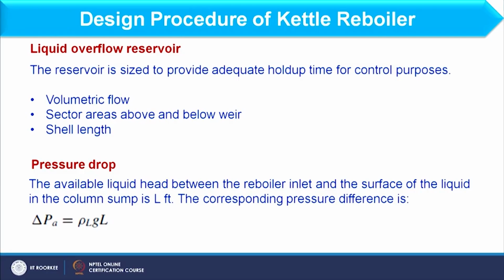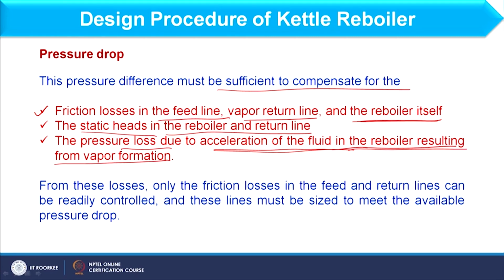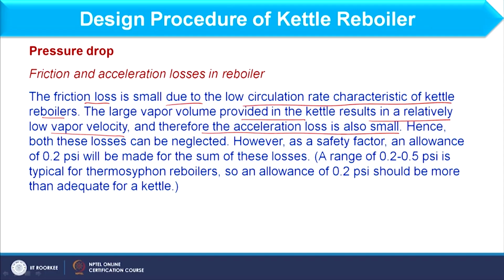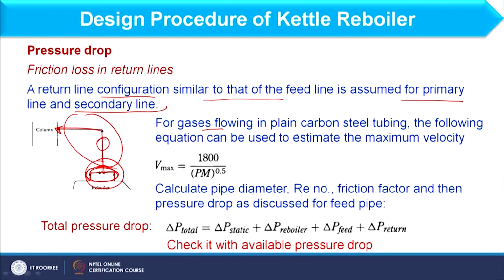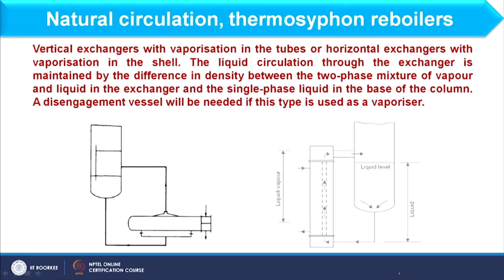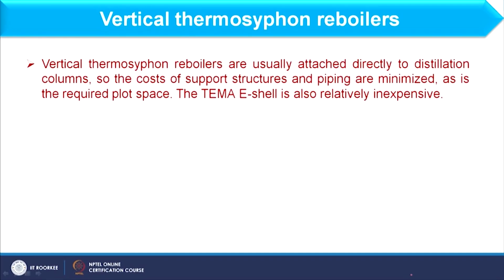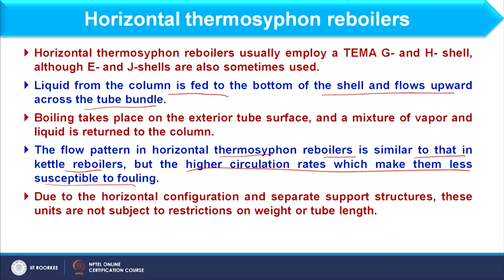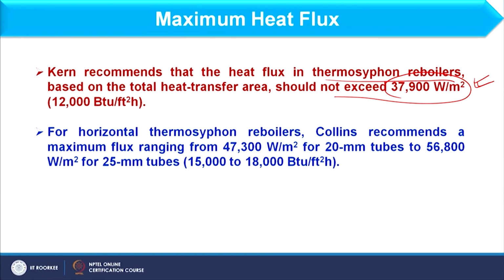Design of Reboiler-3